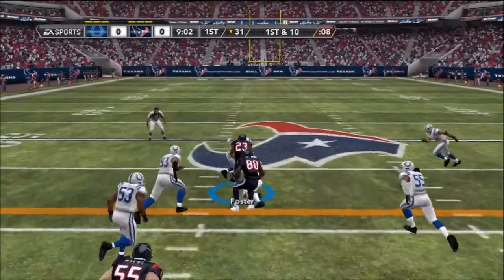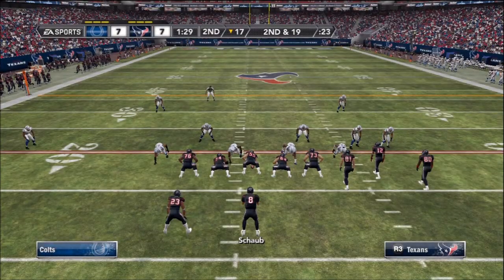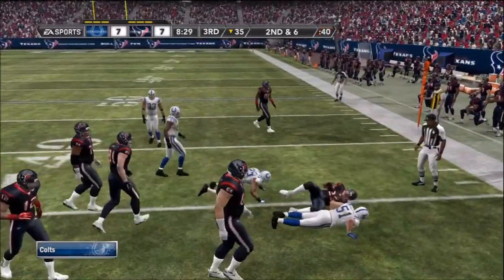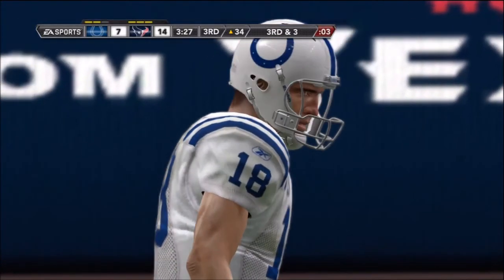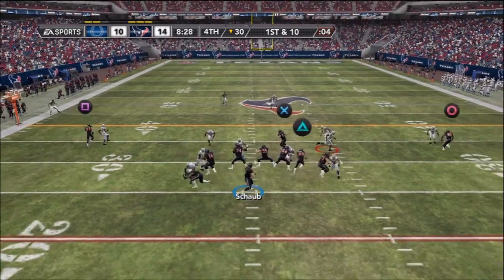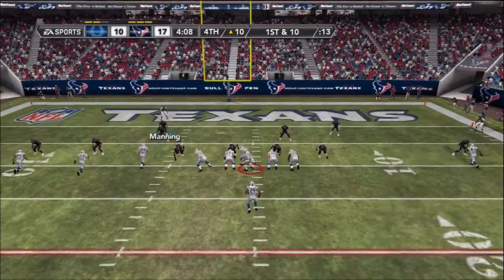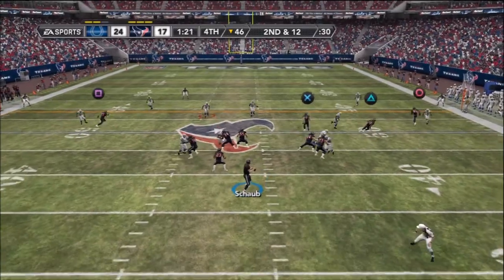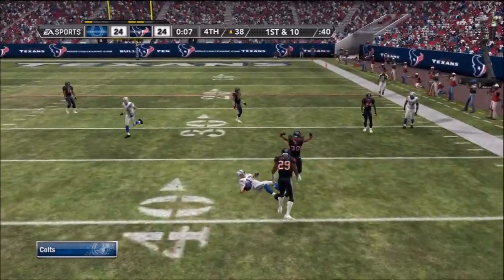PSL Texans vs Colts Season 1 Week 1